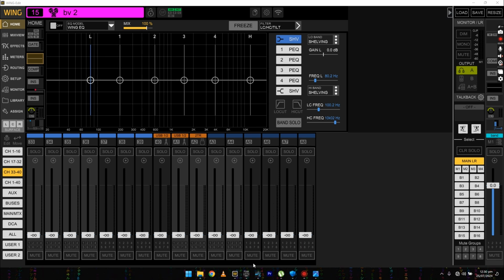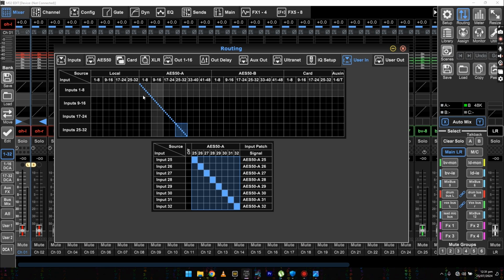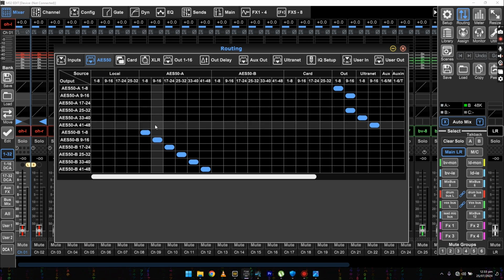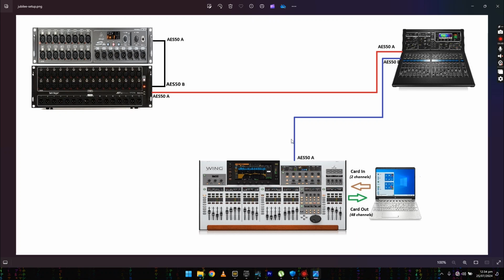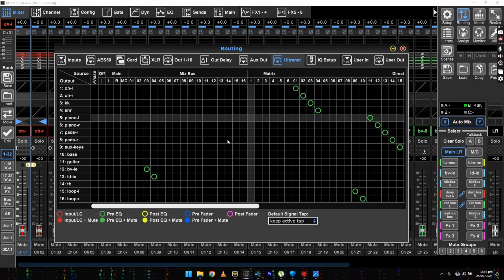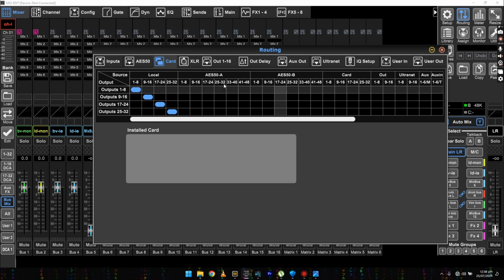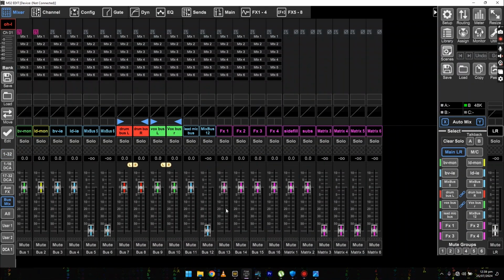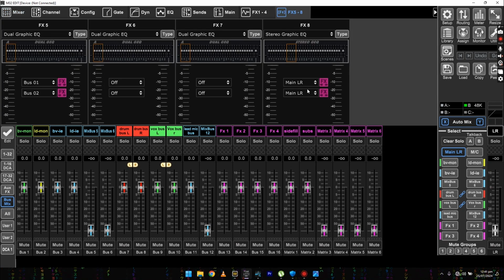50 years Anniversary Event | pt 4 | Stage Mixer Overview | Midas M32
Watch my configurations for my church's 50 years anniversary convocation.